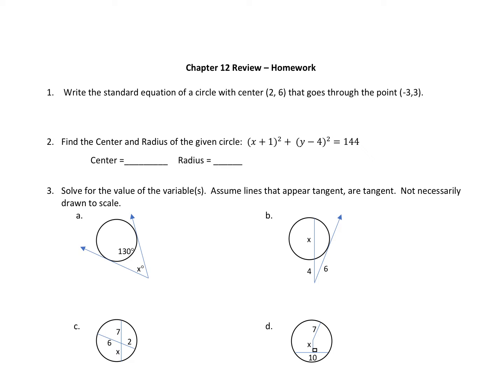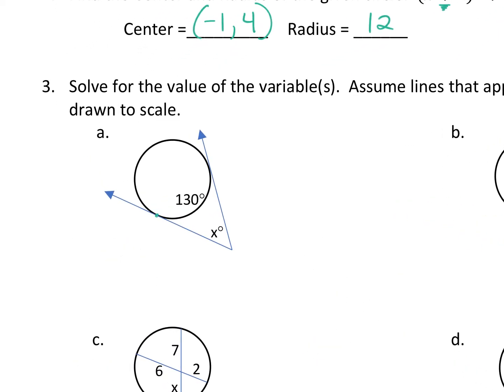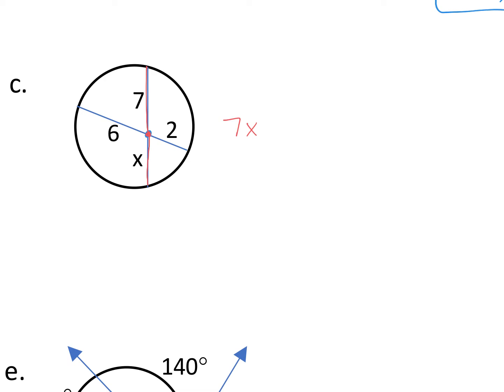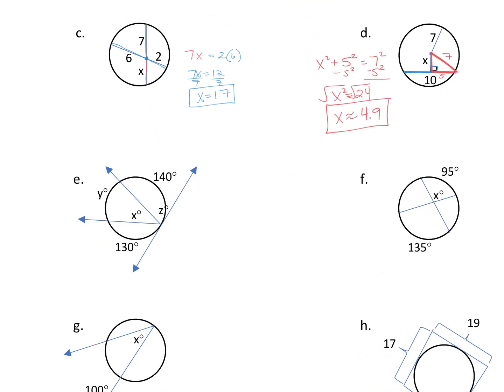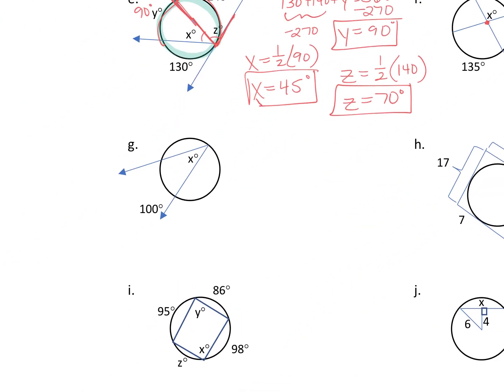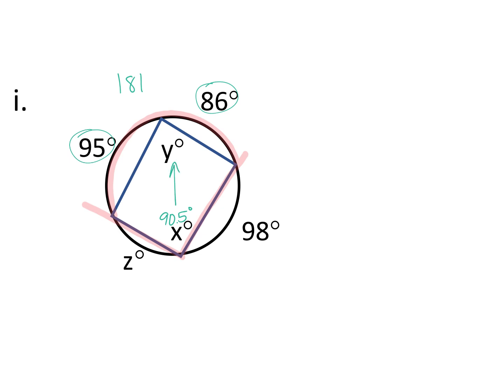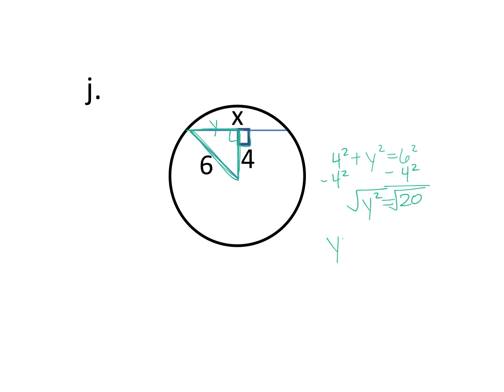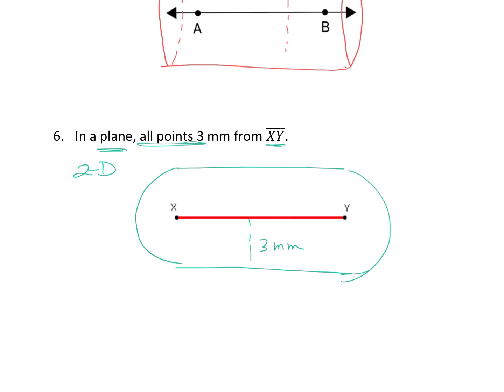Geom ch 12 hw review